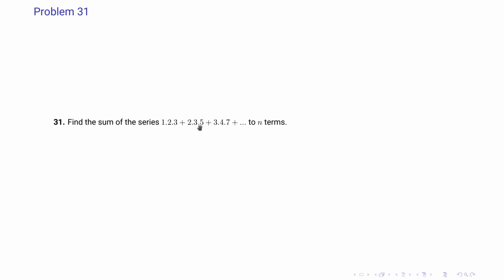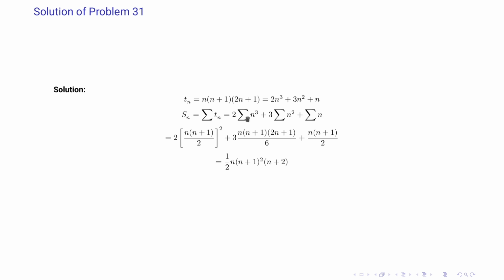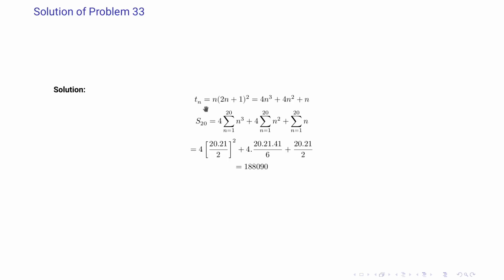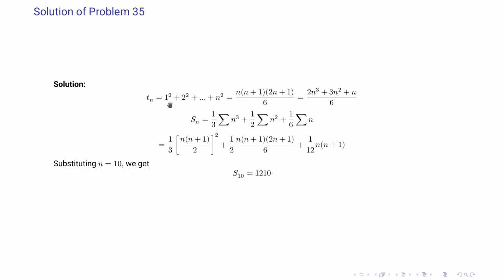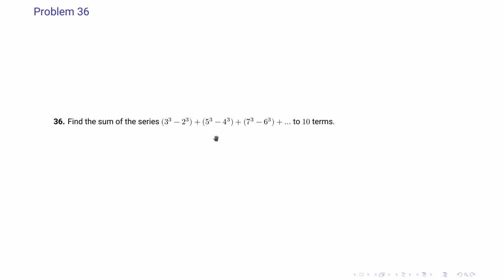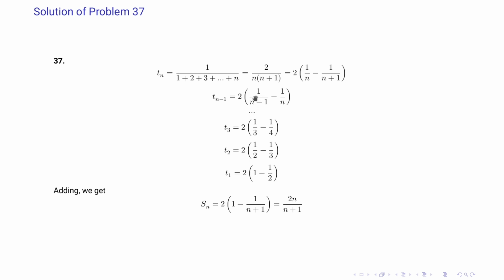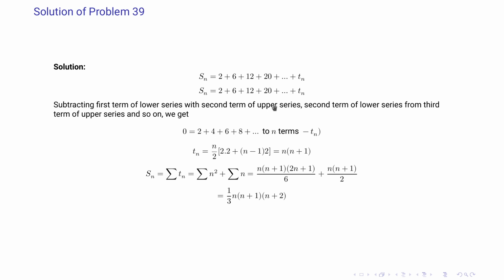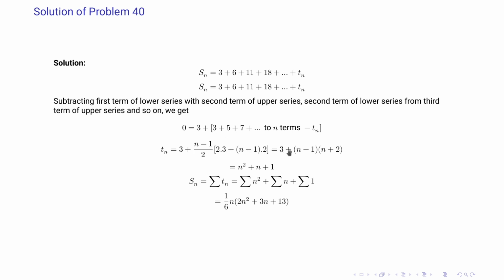Summation of Series Problems 31-40